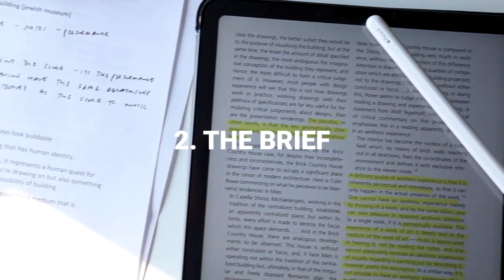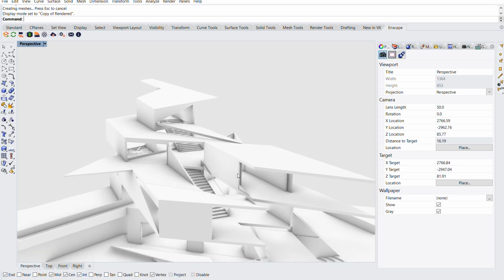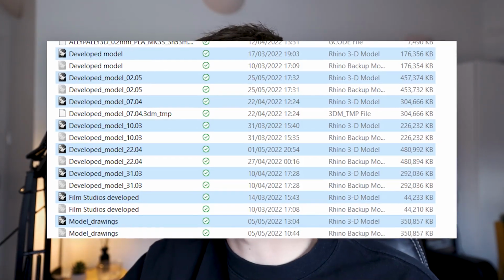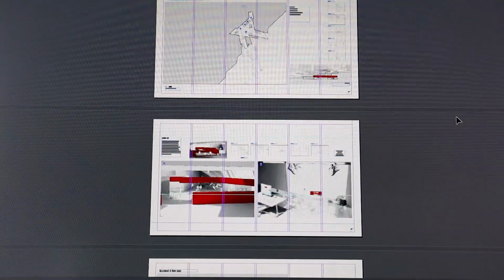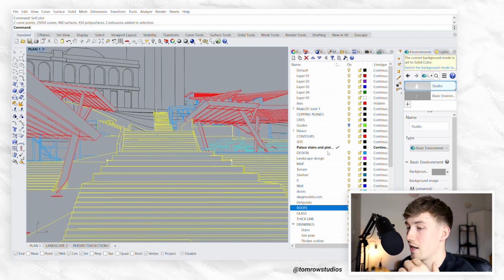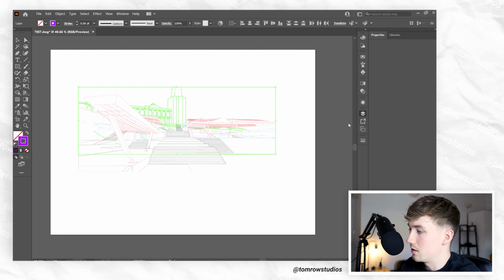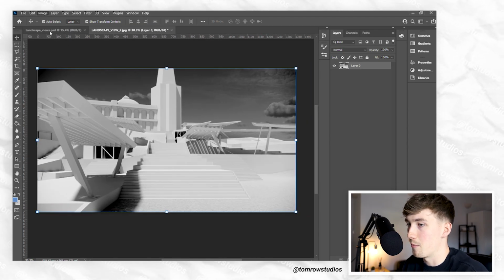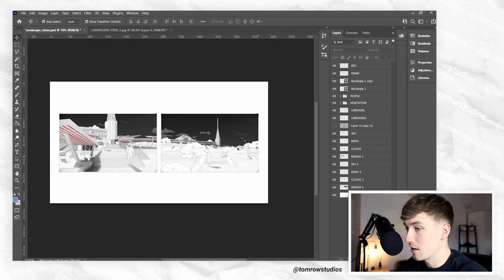Design Workflow as an Architecture Student. My Project from Start to Finish